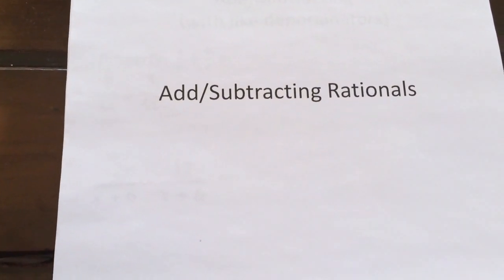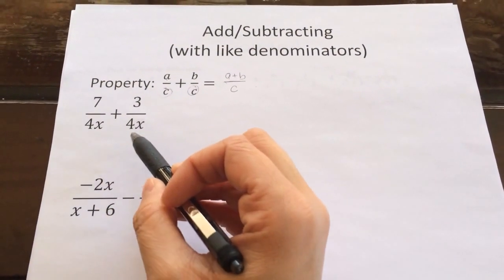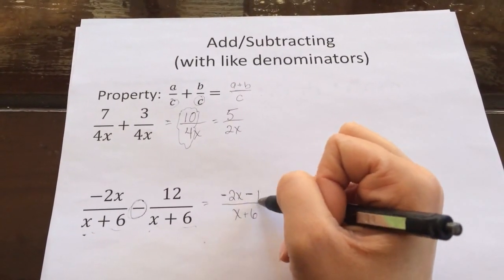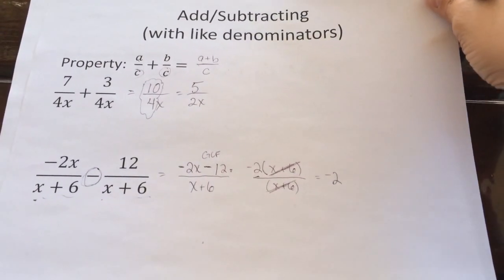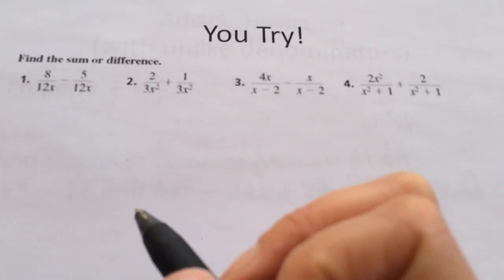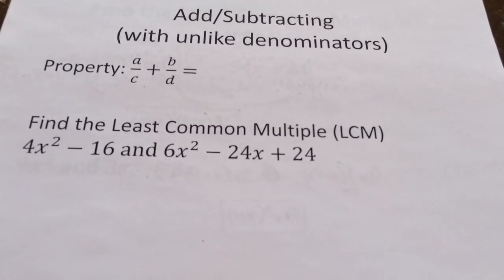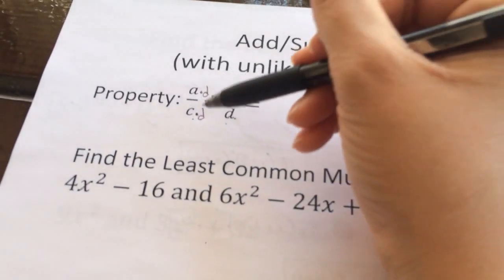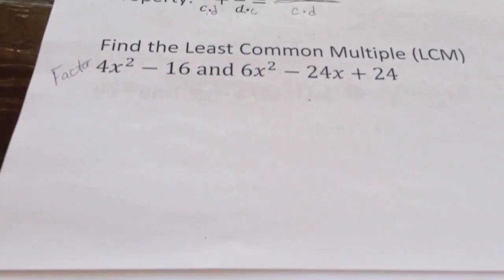Adding & subtracting rationales part 1